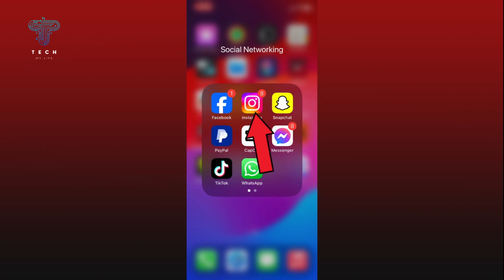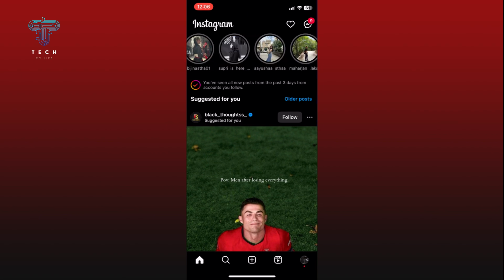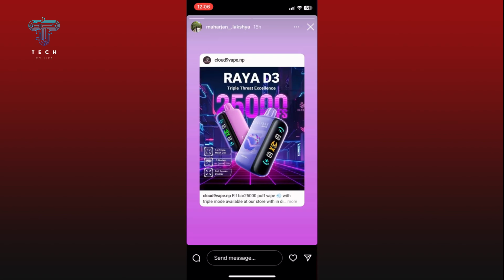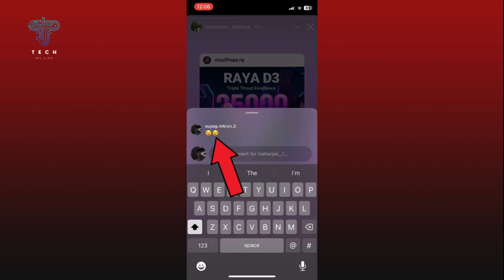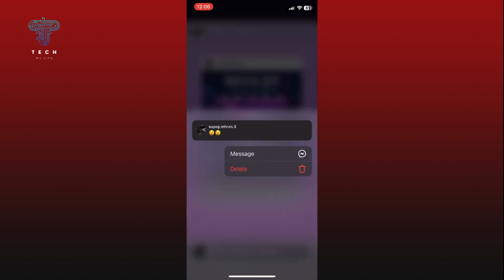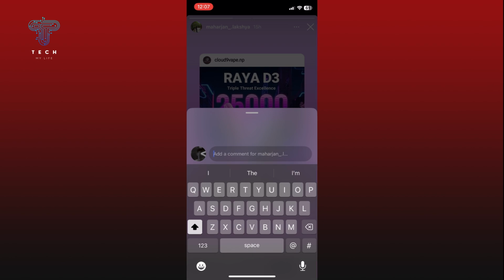How To Delete Your Comment On Instagram Story? 2024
First, open the Instagram app on your device. Find and open the Instagram story that contains the comment you want to delete. Now tap the comment icon in the bottom left corner. Long press and hold onto the comment until a menu appears. Finally, tap on the "Delete" option to delete the comment.

And this is how you can delete your comment on an Instagram story.